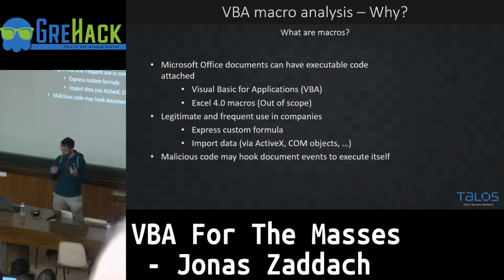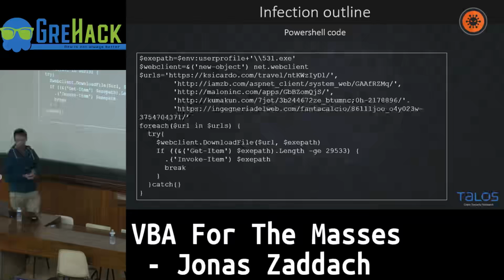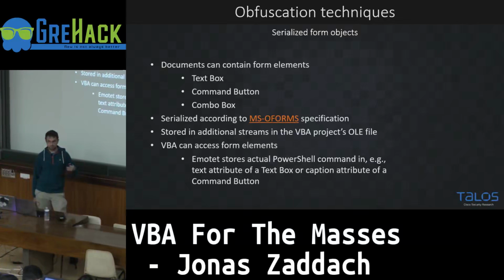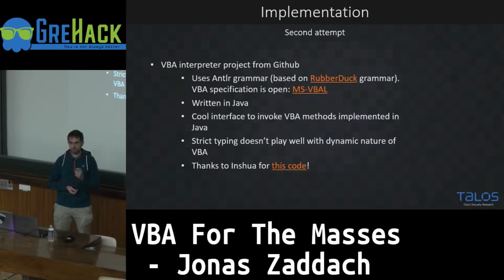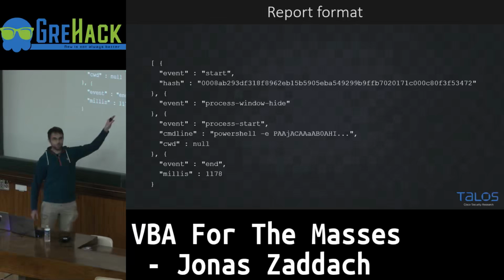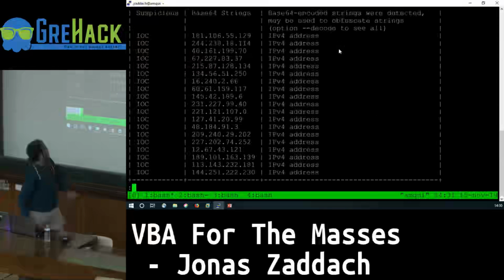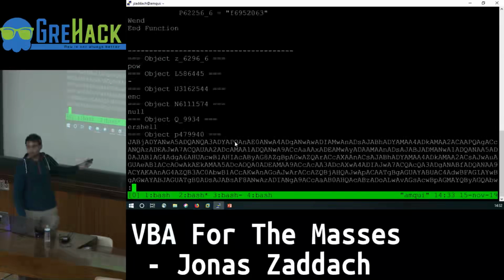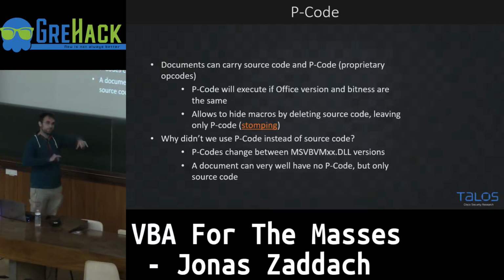VBA For The Masses Jonas Zaddach